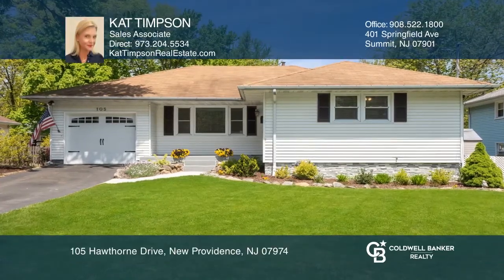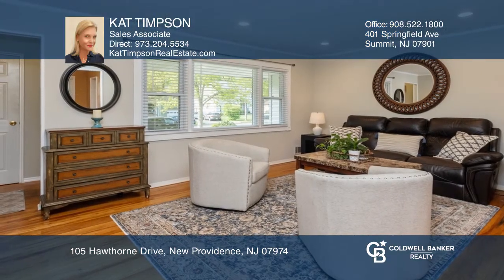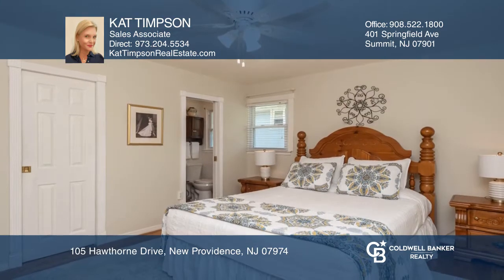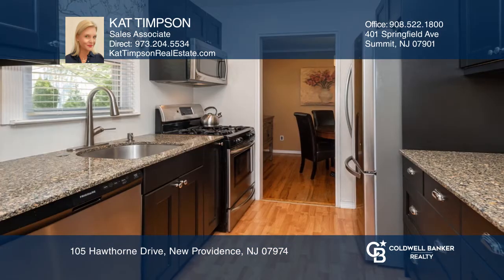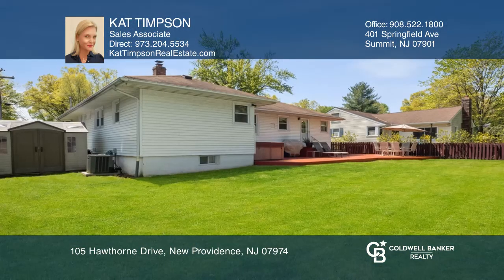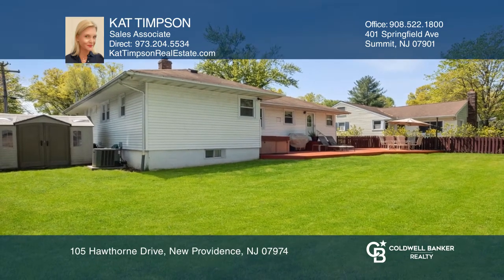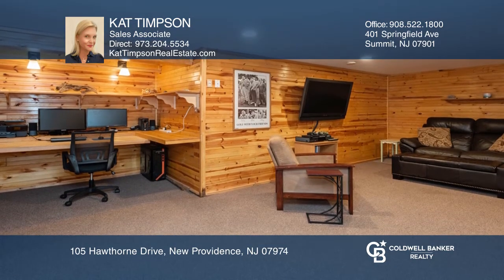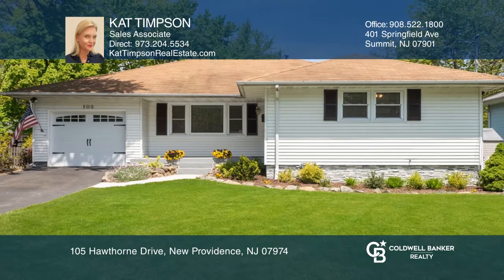105 Hawthorne Drive New Providence, NJ | ColdwellBankerHomes.com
105 Hawthorne Drive, New Providence, NJ

Move right in to this updated and beautifully cared for three bedroom, two and a half bath ranch in the heart of New Providence near shops, transit and highly-rated schools. Highlights include light-filled rooms, master bedroom ensuite with his and her closets, and an upgraded kitchen with eat-in di